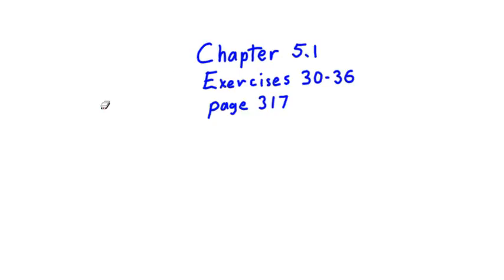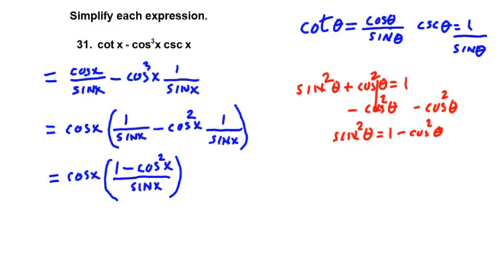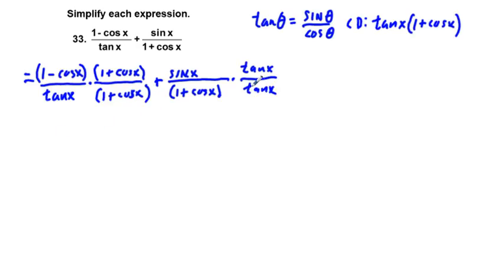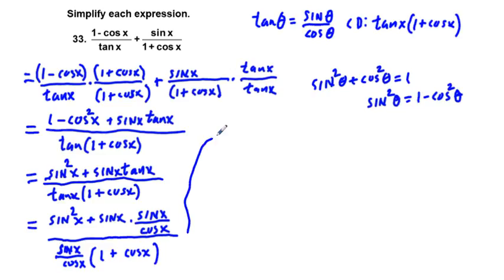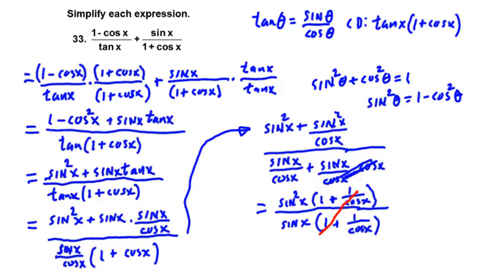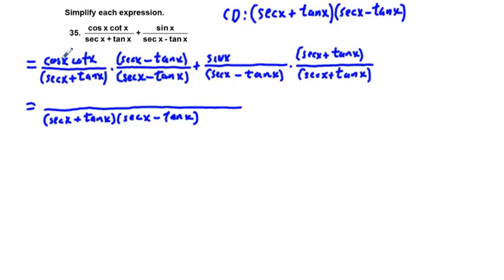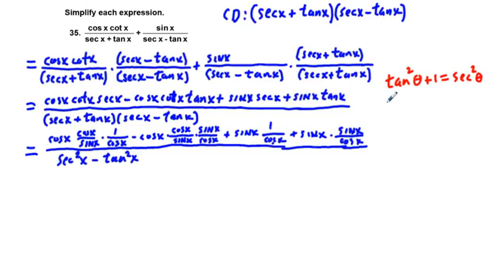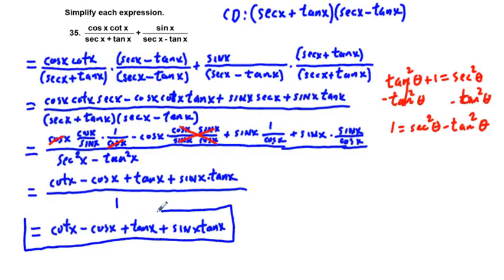Precalculus Chapter 5.1 Exercises 30-36 Simplify Trigonometric Expressions Using Identities